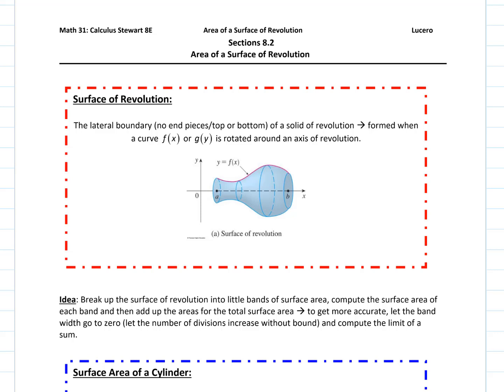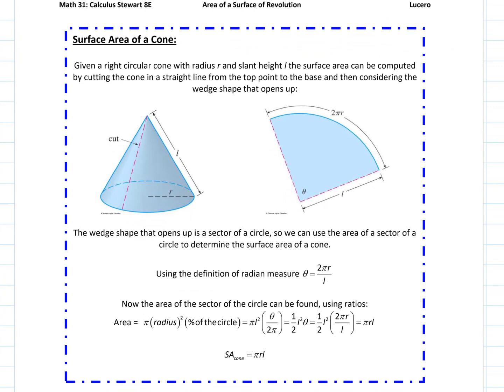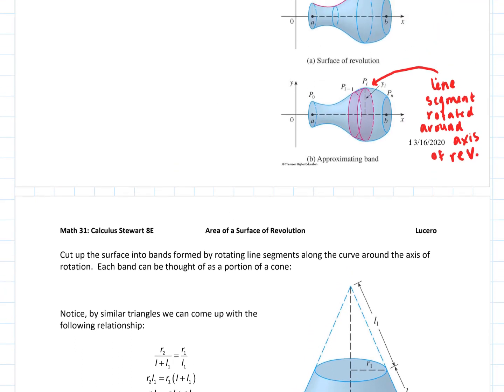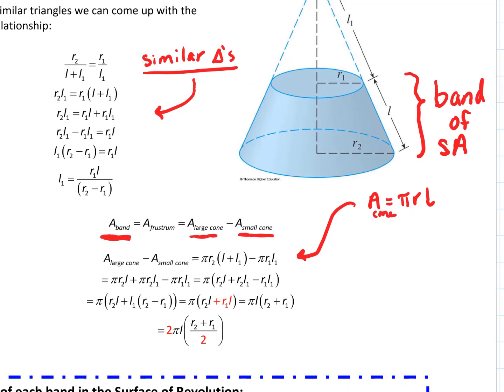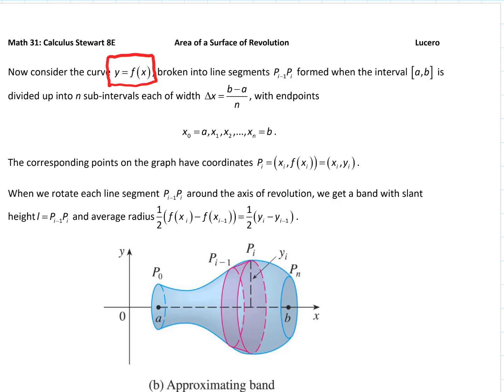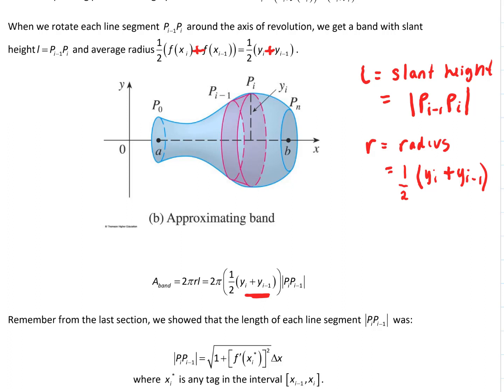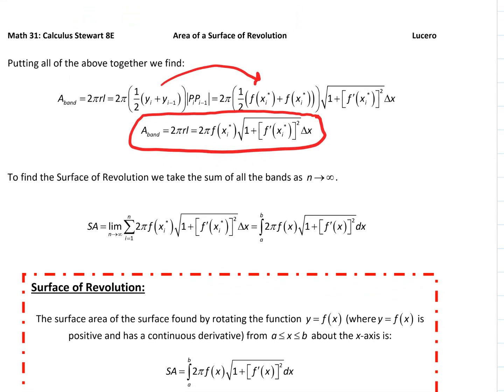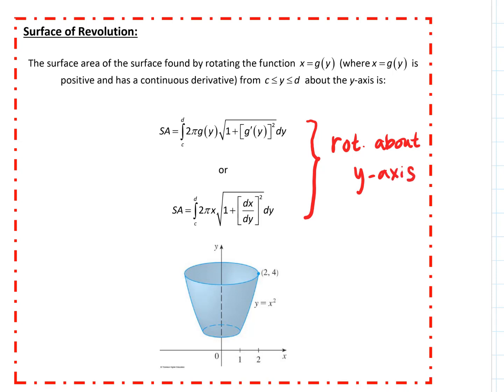8 2 Lecture Video 1 Surface Area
Surface Area formula and derivation.